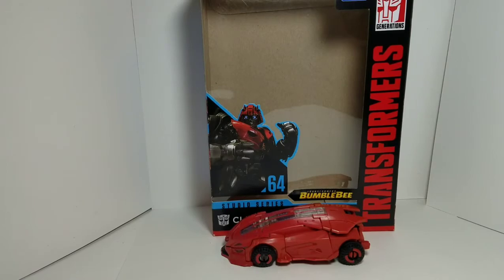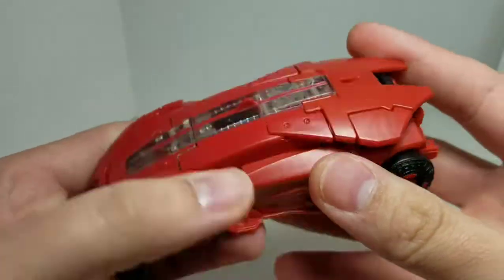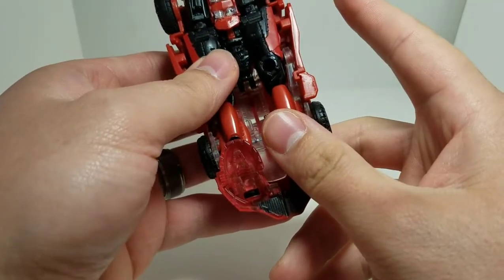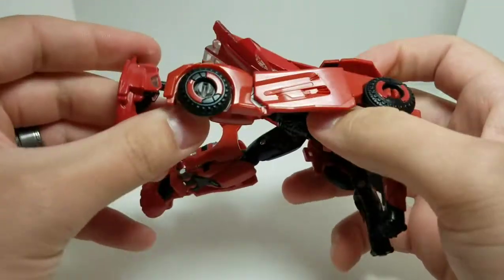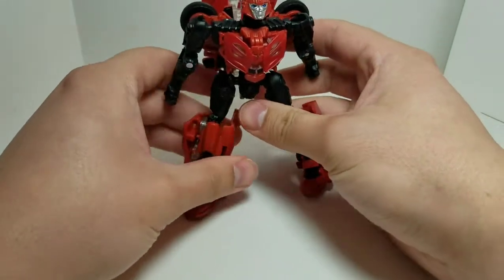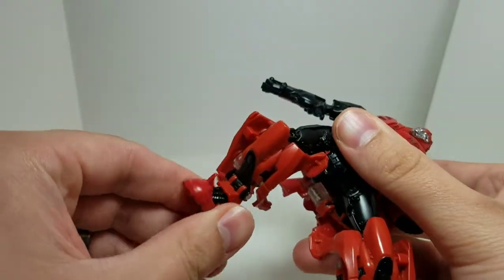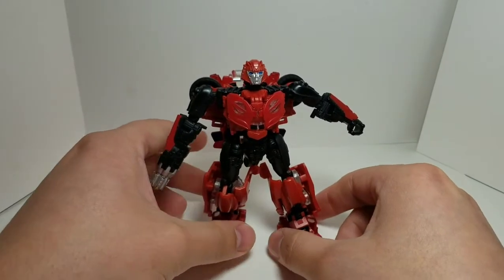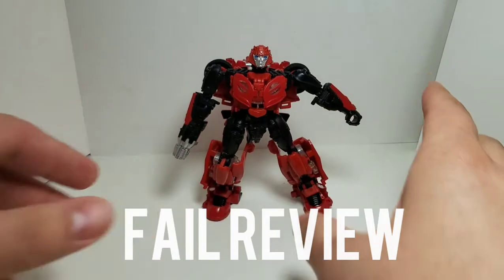Transformers Studio Series Cliffjumper Review